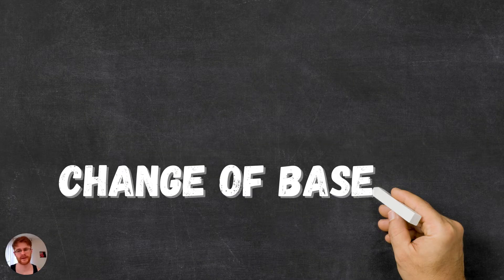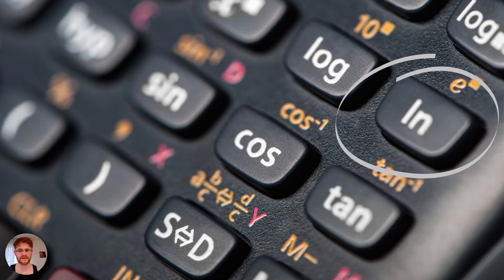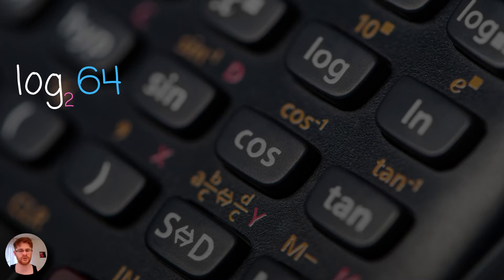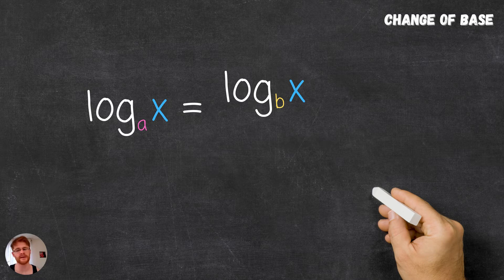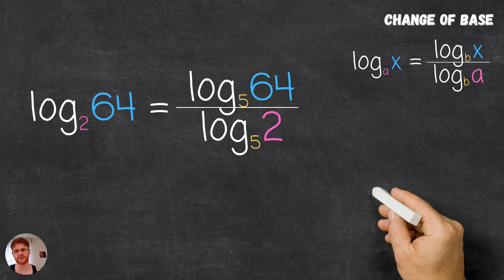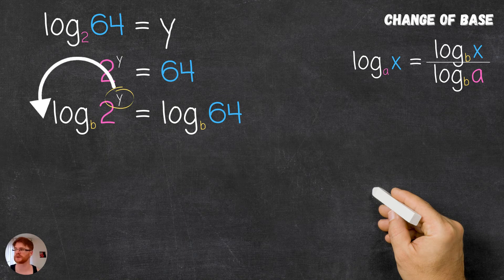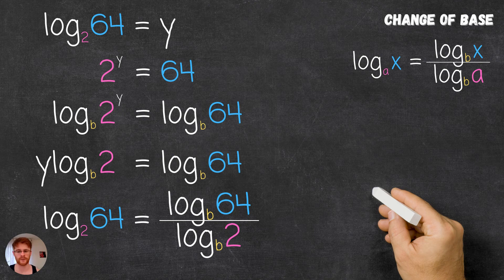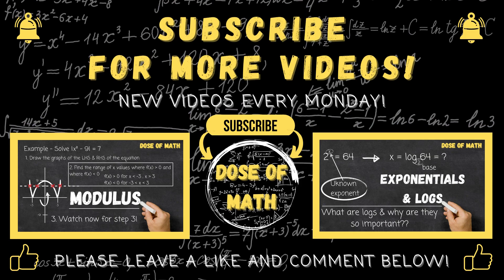How to change the base of a log and why it's useful!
In this video, you're going to learn a fundamental log law, which underpins the relationship between logarithms of different bases.

As well as providing a deeper understanding into the implication of the base of a logarithm, this law will allow you to further manipulate logarithms so you can change their base, which is really useful because it will allow you to express a log using any base!

0:00​​       Intro
0:36       A closer look at the log buttons on a calculator
1:54       Using a calculator to calculate logs with any base
3:07       The "Change of Base" relation for general cases
4:49       Natural log
4:58       Deriving the "Change of Base" relation
7:16       Derived relation
7:26       More content!

Any feedback or requests left in the comments below will be greatly appreciated. If there are any other topics you would like to see please let me know in thee comments and I will add them to my list of videos!

Please consider supporting the channel by giving a small monthly donation. All donations, however small, provide a great deal of support which will allow my to release more videos, more often to help people like you, from all around the world, have access to engaging videos through which to learn a wide range of topics in Mathematics.